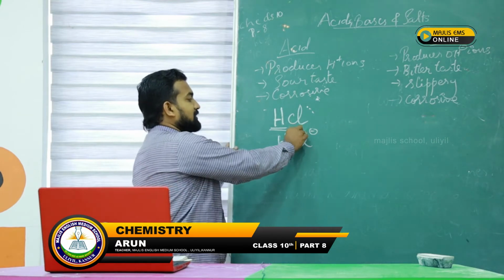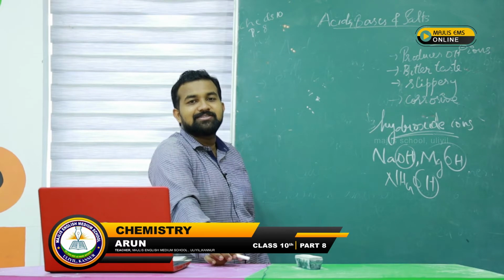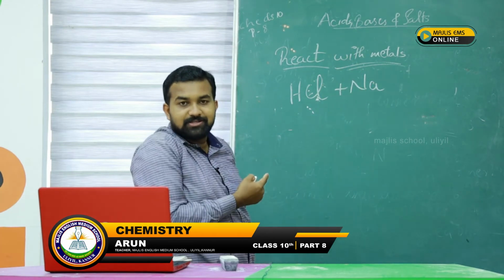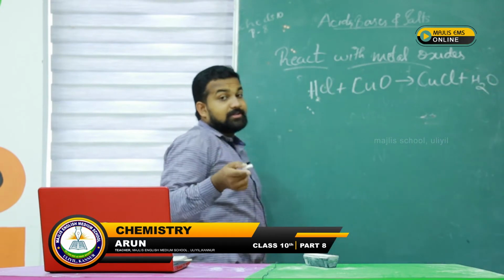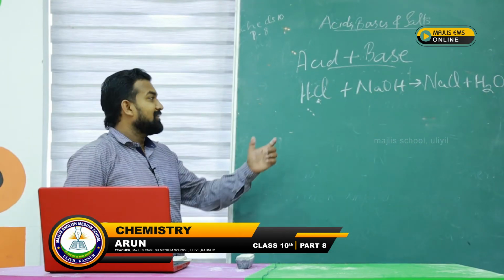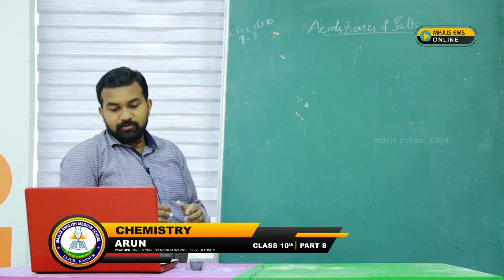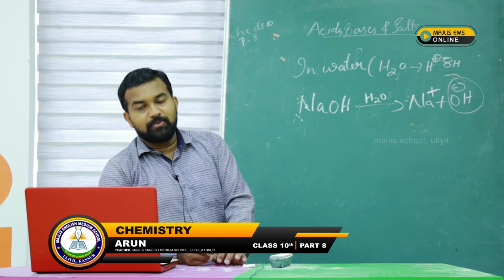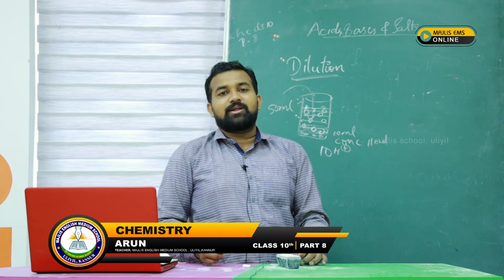10TH CHEMISTRY PART 8